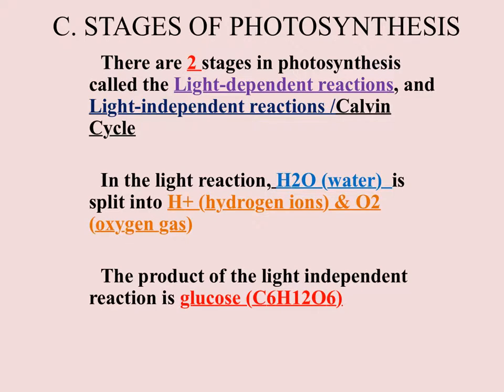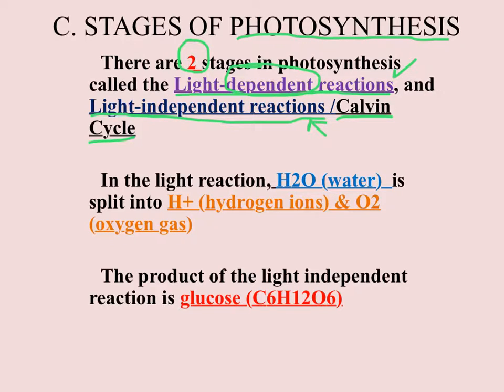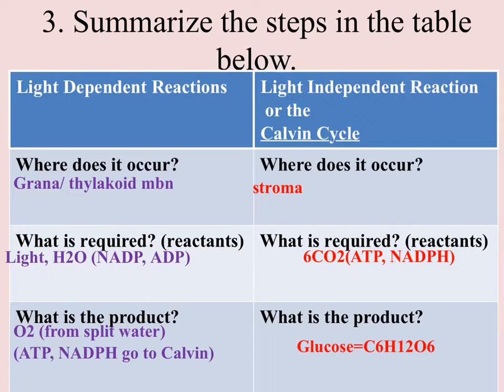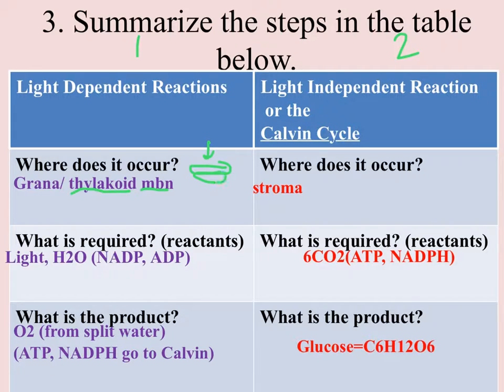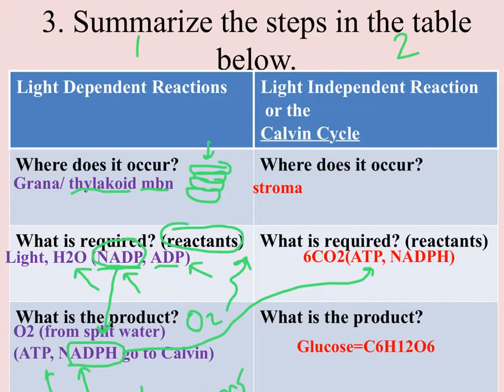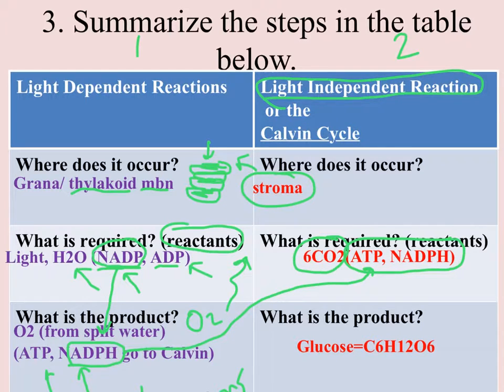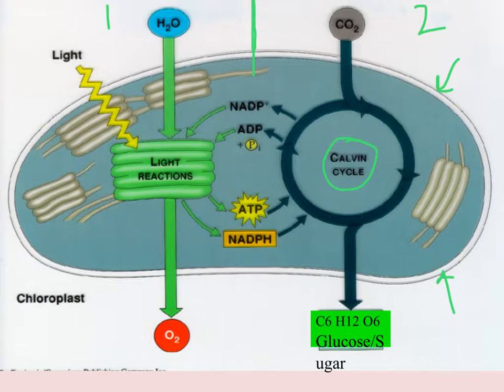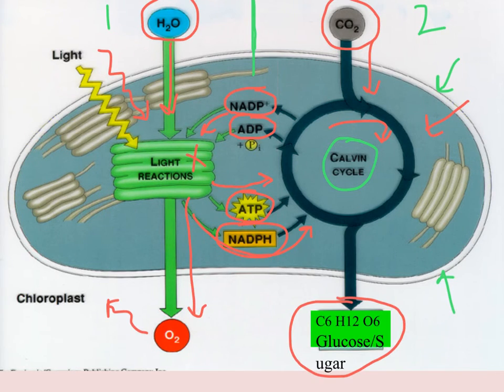TW photosynthesis notes 2